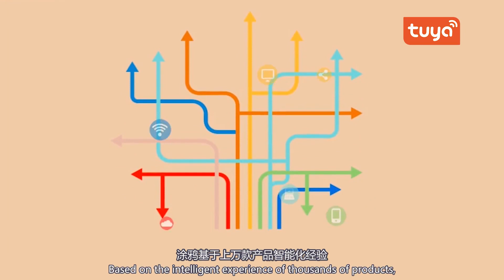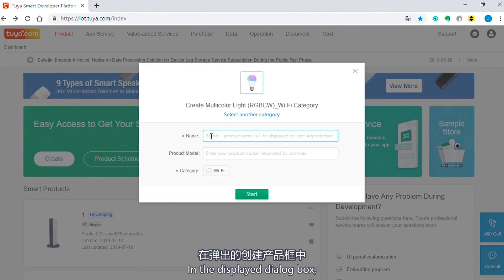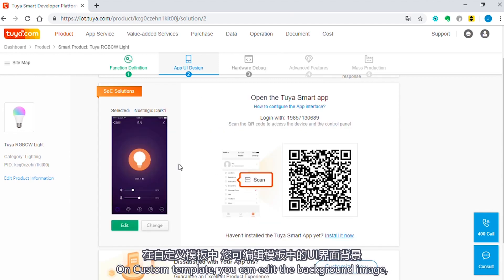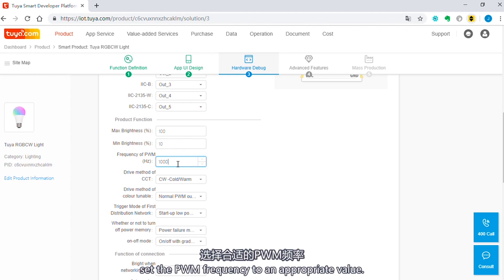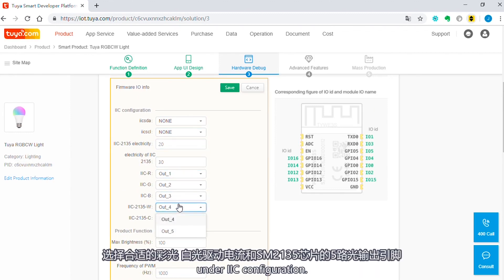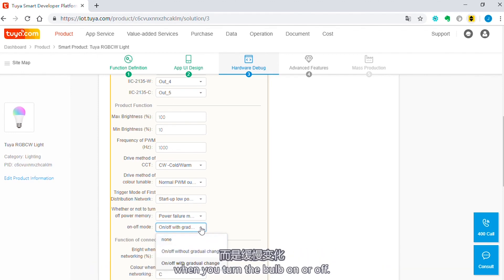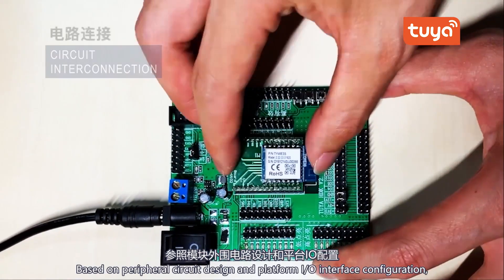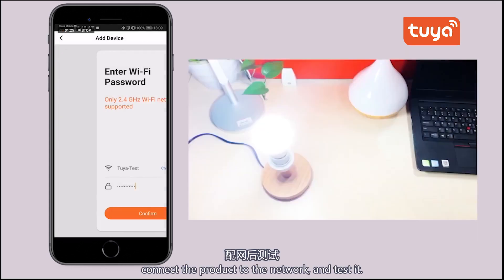Using Tuya Plug and Play Solution to create a Light Bulb